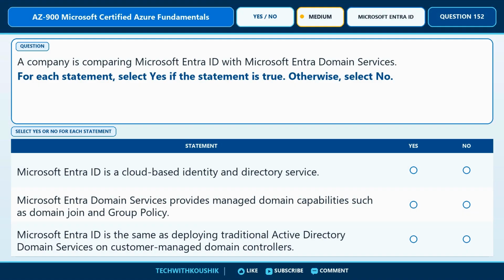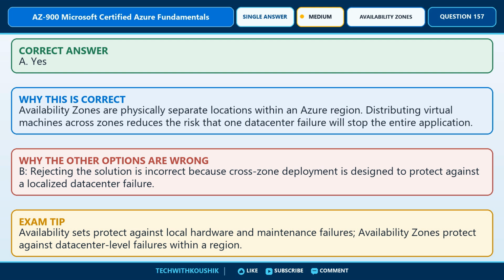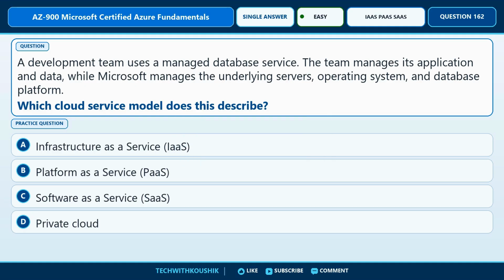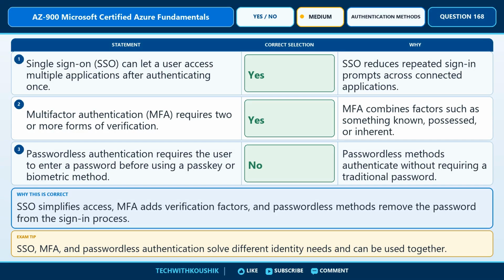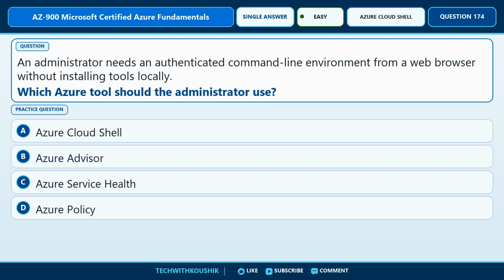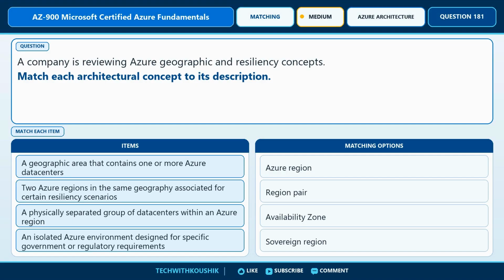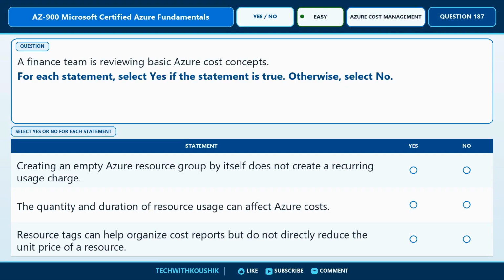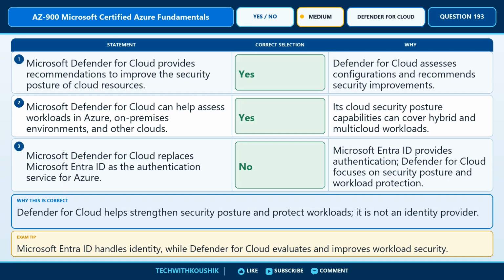AZ-900 Exam Prep Questions & Answers 2026 | Microsoft Azure Fundamentals | 42 Questions | Set 5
Prepare smarter for AZ-900 Microsoft Azure Fundamentals with Questions 152–193, complete with answers, explanations, and practical exam tips.

Prepare for the Microsoft AZ-900: Microsoft Azure Fundamentals exam with this 2026 AZ-900 practice-question series for the Microsoft Certified: Azure Fundamentals certification.

Your score matters, but understanding why an answer is correct matters even more.

The goal is not just to memorise answers, but to understand the concepts and reasoning behind each scenario.

Ideal for learners searching for AZ-900 practice questions and answers, AZ-900 mock tests, Microsoft Azure Fundamentals exam preparation, Azure certification training, and Microsoft Certified: Azure Fundamentals preparation.

00:00 Introduction
00:25 Question 1
02:10 Question 2
03:30 Question 3
05:02 Question 4
06:48 Question 5
08:36 Question 6
10:26 Question 7
11:48 Question 8
13:33 Question 9
15:00 Question 10
16:51 Question 11
19:03 Question 12
20:59 Question 13
23:47 Question 14
25:27 Question 15
27:10 Question 16
29:10 Question 17
31:18 Question 18
33:49 Question 19
35:44 Question 20
37:49 Question 21
39:24 Question 22
41:02 Question 23
42:31 Question 24
44:27 Question 25
46:07 Question 26
48:12 Question 27
50:23 Question 28
52:14 Question 29
54:54 Question 30
56:45 Question 31
59:01 Question 32
01:01:15 Question 33

469 Questions • 12 Standalone Sets

Set 1: Q1–40
Set 2: Q41–74
Set 3: Q75–109
Set 4: Q110–151
Set 5: Q152–193
Set 6: Q194–234
Set 7: Q235–274
Set 8: Q275–315
Set 9: Q316–354
Set 10: Q355–392
Set 11: Q393–430
Set 12: Q431–469

For personalised Azure certification guidance, study planning, exam strategy, cloud fundamentals, Azure projects, or cloud career development:

For Microsoft certification practice questions, Azure exam preparation, study guides, exam tips, cloud fundamentals, and cloud tutorials.

Finished this set? Pick another practice set from the playlist and see if you can improve your score.